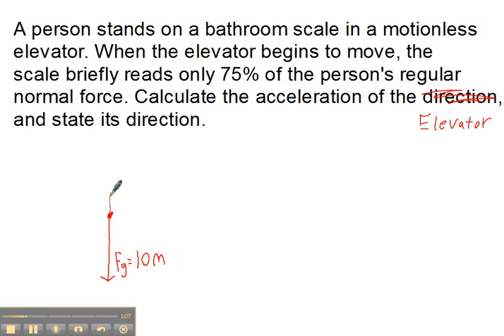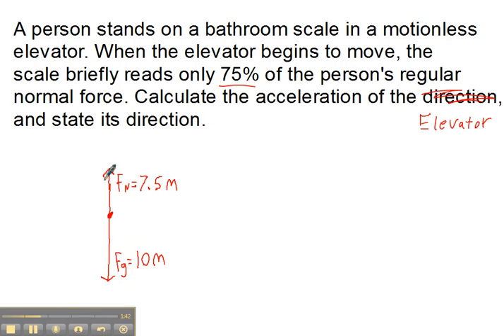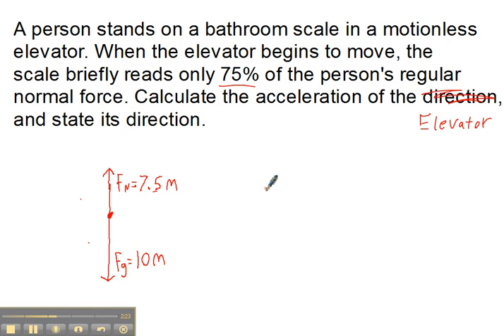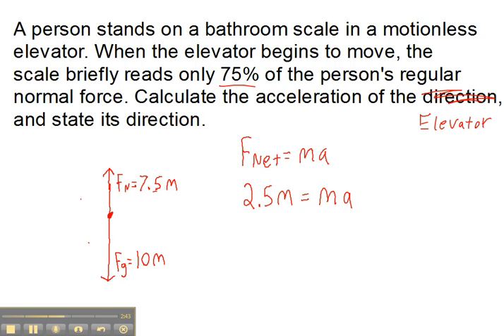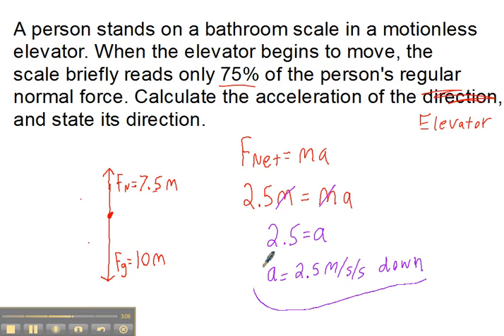Elevator bathroom scale